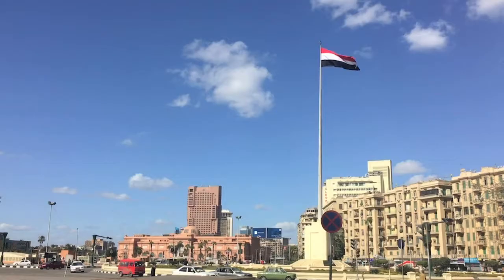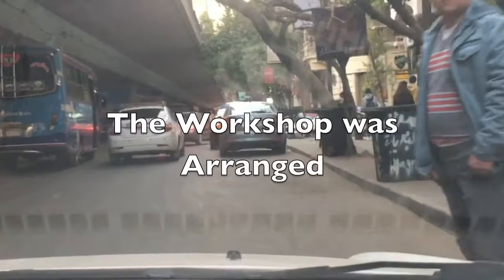Between Two Cultures Documentation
In february 2019, the workshop “Between Two Cultures” about arabic maqam tonality in contemporary composition, was held in Cairo, Egypt.

The workshop was arranged by composer Nahla Mattar from Egypt and Sune Kølster from Denmark, and supported by The Danish Egyptian Dialogue Institute.

Four Young talented composers, as Well as the two arrangers, composed each a piece for Oud and piano trio, that was tried and performed by some of cairos Best performers.

The workshop found place in the Danish embassadors residency, and ended up in a public concert in the Arabic Music Institute, one of the most legendary places in arabic music history.

It was here the great conference in 1932 found place, where musicologists, composers and musicians from the whole arabic world met to find a common language, share ideas, and established the modern arabic music, as well as collecting music from all over the arabic world...

Maqam is the complex and unique system of classical tonality in the arabic World, and where the western classical tradition have two scales (major and minor), there is uncountable maqams.

The challenges is to mix the melodic maqamat with harmonic and polyphonic western techniques, a delicate task because of the different tonality with use of semi-tones, was one of the main focuses of the workshop.

All music in this film is written for the workshop and performed by:

Michael Onsy - Oud
Khaled Saleh - Violin
Mohamed Abdel Fattah - Cello
Mariam El-Mamlouk - Piano
Lamis Shams - Piano

Music (in the order in the program of the concert):

Nahla Mattar (Egypt) - A Way Lives Jabal
Shady Hanna (Egypt) - Trio for Oud, Piano and Cello
Rossela Adel Samir (Egypt) - The Labyrinth
Kamal Ahmed Mustafa (Egypt) - Dance In Vortex
Yara Nemer (Jordan) - Dahabs Dance
Sune Kølster (Denmark) - Al Gareebah / The Stranger

Workshop and all rehearsal documentated by Sara Koppel
Concert in Arabic Music Institute filmed by Salah Eldeen Farouk
Concert in Arabic Music Institute soundrecording by Ali Amin and Hassan Gamal

Editing - Sune Kølster
Editing Consulting - Emil Nørgaard Munk

Speak by Nahla Mattar

Thank you to Fardous Abd El Rahman for presenting the concert, Dorte Vestentoft Zaalouk from the danish embassy for help and support, danish ambassador H.E. Tomas Anker Christensen for hosting the workshop and reception, HC and Marwa from DEDI, Howaida Eid and Dr. Mady Boghdadi from Cairo Opera House, Director of the Arabic Music Institute Mahmoud Afifi and all the other people who helped making this workshop and concert happen.

Supported by

Danish Egyptian Dialogue Institute
Cairo Opera House
The Danish Embassy in Egypt